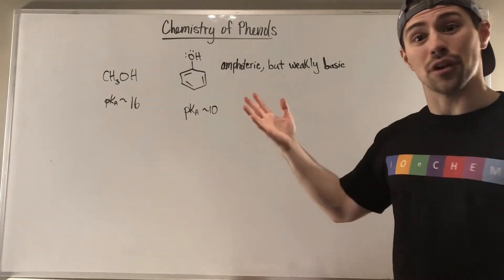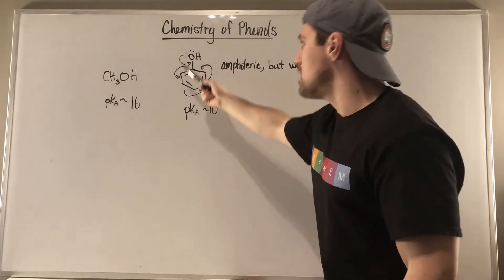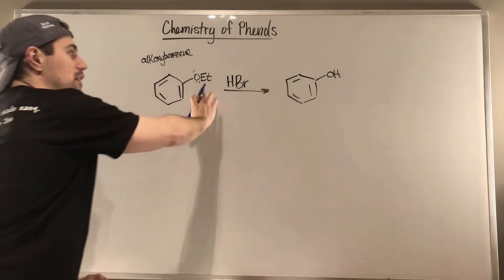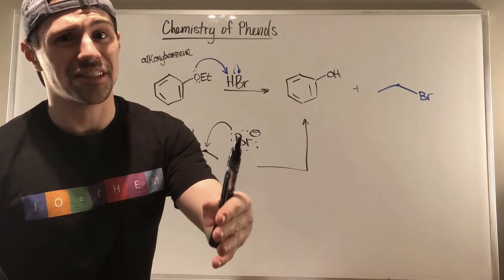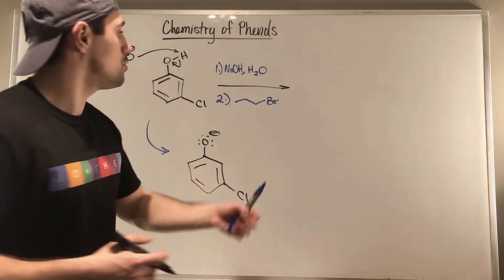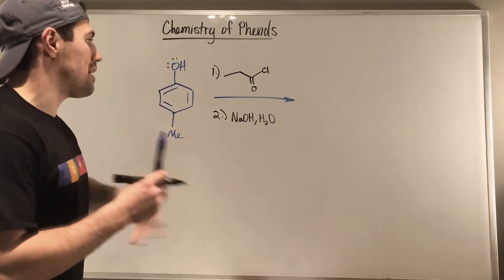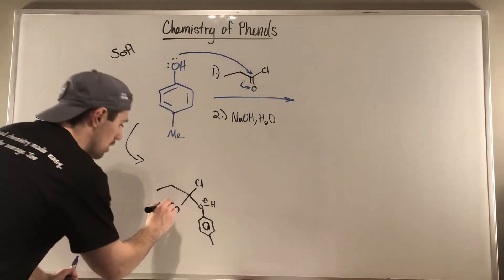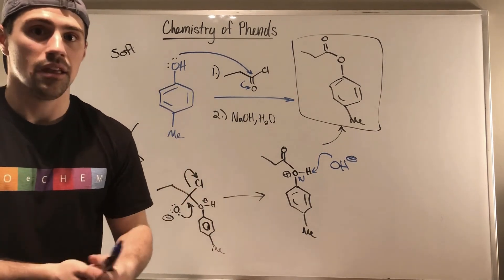Chemistry of Phenols--They're Alcohols Too!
In this video, we'll take a look at phenols through the lens of being an alcohol. Sure phenol is special--it has an aromatic ring and that gives it super cool properties/characteristics. However, we can't forget that its an alcohol, so we'll look at some reactions that we've done in the past with other alcohols.